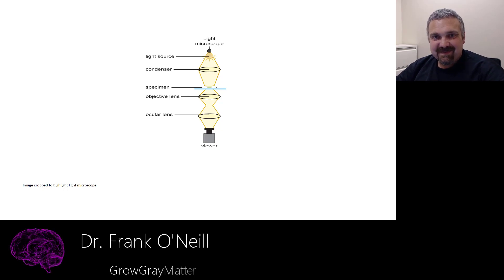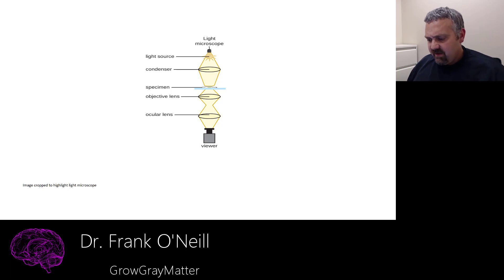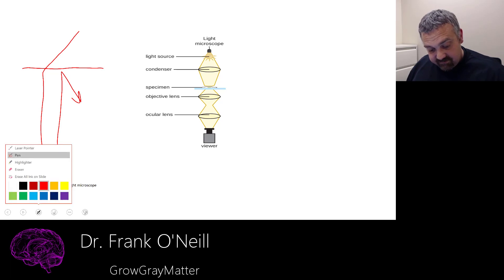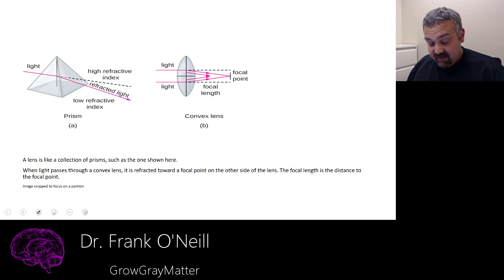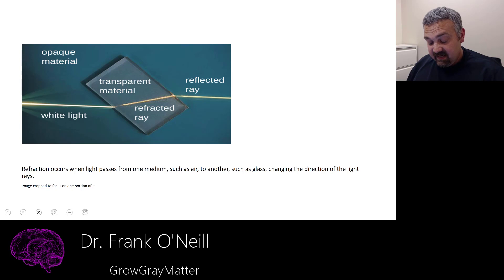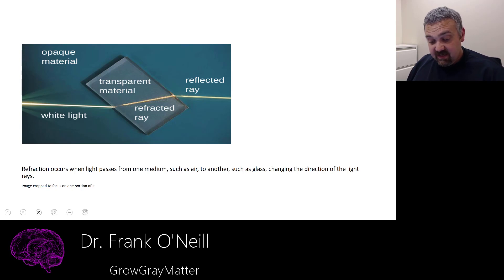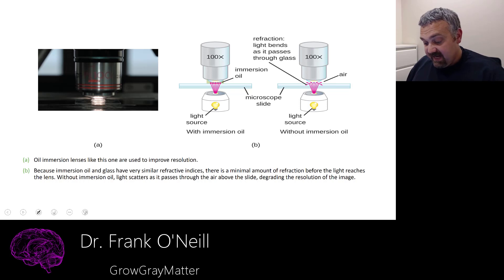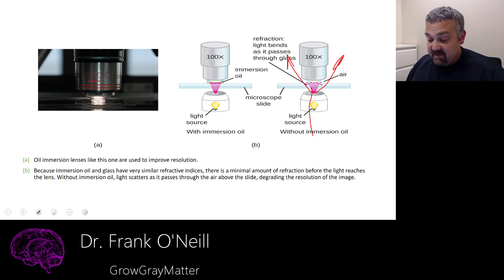Why do Microscopes need Immersion Oil?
In this video Dr. O'Neill will explain the science behind the oil immersion objective so that you can use your microscope for all that it's worth

100% of the proceeds of this book go to charity.  I am much more interested in making the world a better place than money